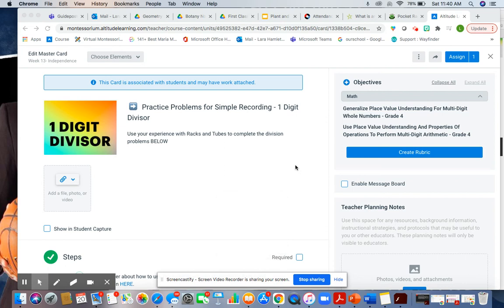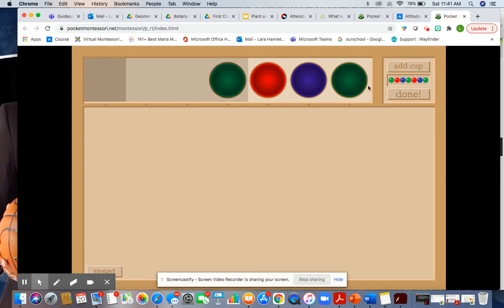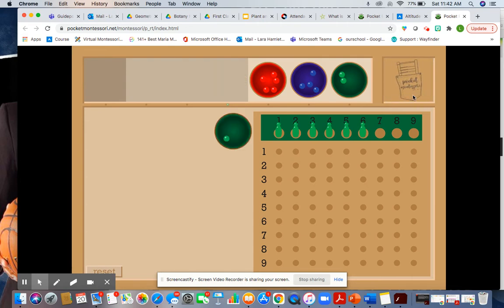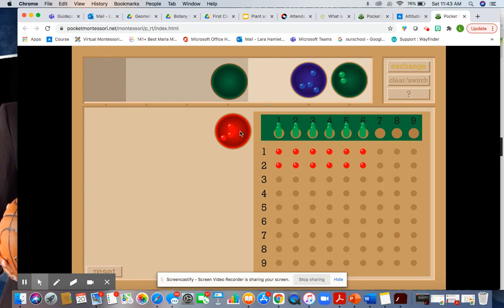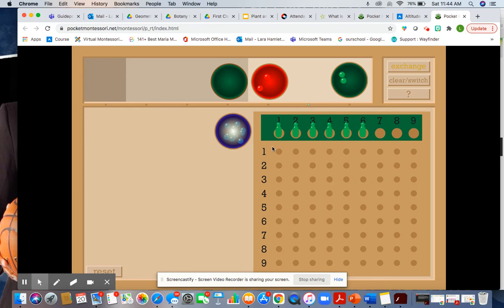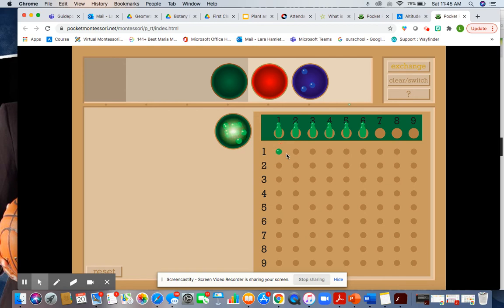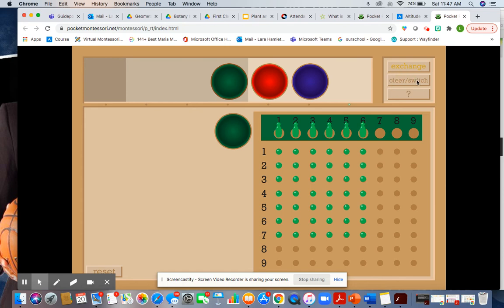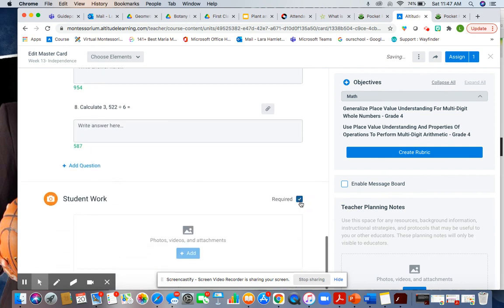Using Racks and Tubes Digitally